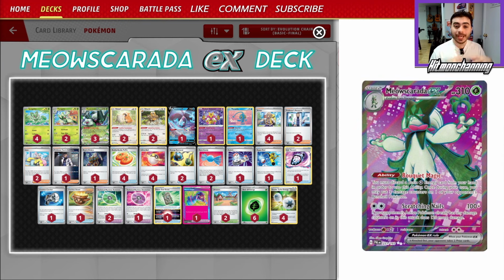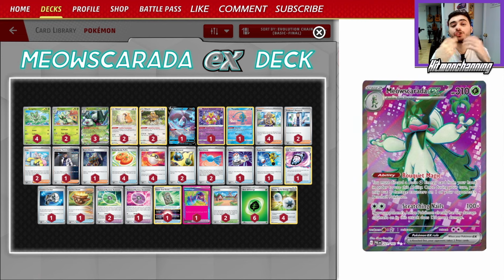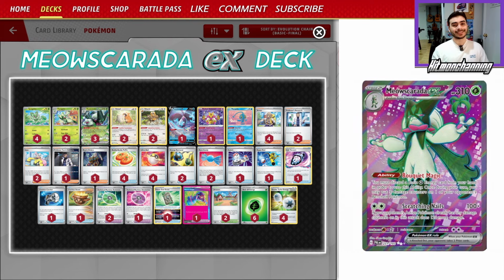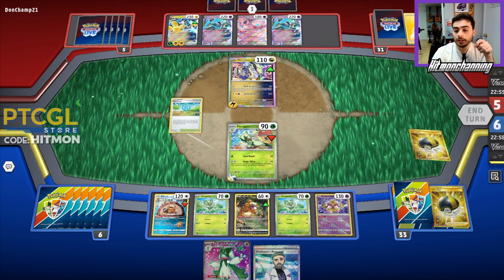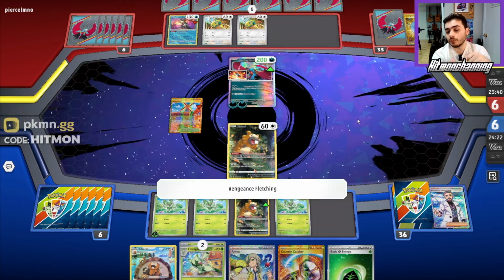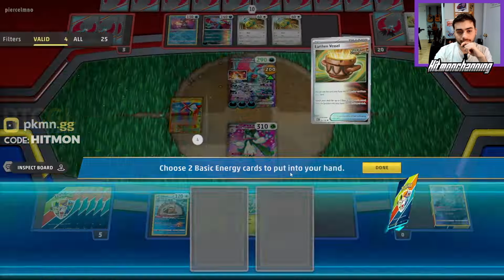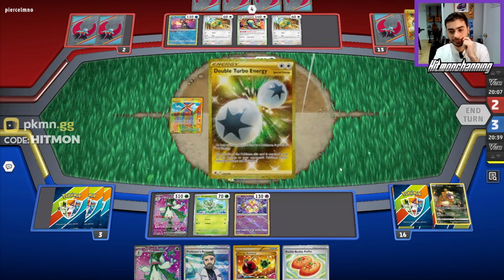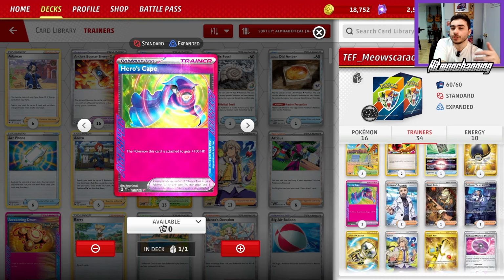Meowscarda ex is FINALLY SOLVED!!! (The New Best List)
Hey everyone! Hitmonchanning back here again with another Pokemon TCG Deck Profile! Today, we are taking a look at a BRAND NEW way to play Meowscarada ex! This deck revolves around using Meowscarada ex and its Bouquet Magic ability to spread damage counters while also dealing HUGE DAMAGE!! Meowscarada ex can also use TM: Devolution to completely destroy your opponent's board! Without further ado, lets hop into the video and see what this Meowscarada ex deck is all about! Remember to Like the video if you enjoyed it and comment your thoughts on the video in the comment section down below. Until next time, Hitmonchanning out!
Original Deck List:
Meowscarada ex Decklist:
Pokémon: 16
4 Sprigatito SVI 13
2 Floragato PAL 14
3 Meowscarada ex PAL 15
2 Bidoof CRZ 111
2 Bibarel BRS 121
1 Lumineon V BRS 40
1 Radiant Alakazam SIT 59
1 Manaphy BRS 41

Trainer: 34
4 Arven OBF 186
2 Professor's Research PAF 88
2 Iono PAF 80
1 Professor Turo's Scenario PAR 171
1 Boss's Orders PAL 172
4 Buddy-Buddy Poffin TEF 144
4 Ultra Ball PAF 91
2 Energy Retrieval SVI 171
2 Rare Candy PAF 89
1 Switch SVI 194
1 Super Rod PAL 188
1 Lost Vacuum CRZ 135
1 Counter Catcher PAR 160
1 Earthen Vessel PAR 163
2 Technical Machine: Evolution PAR 178
1 Technical Machine: Devolution PAR 177
1 Forest Seal Stone SIT 156
1 Hero's Cape TEF 152
2 Artazon PAF 76

Energy: 10
6 Grass Energy SVE 1
4 Double Turbo Energy BRS 151